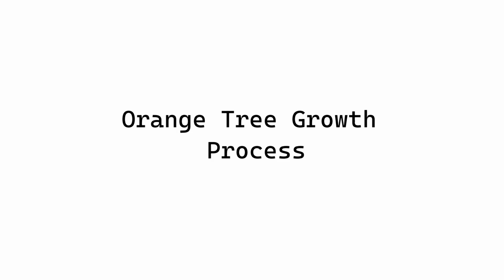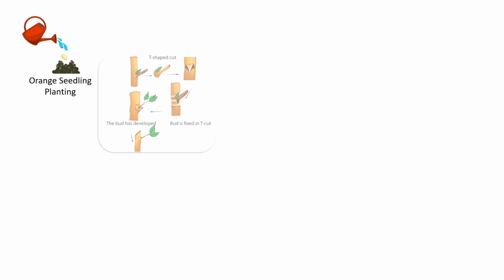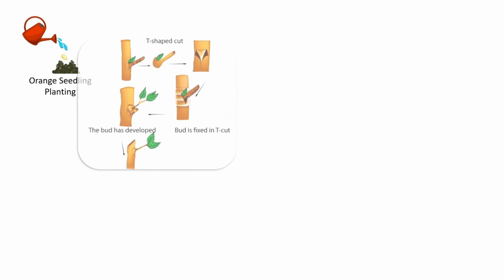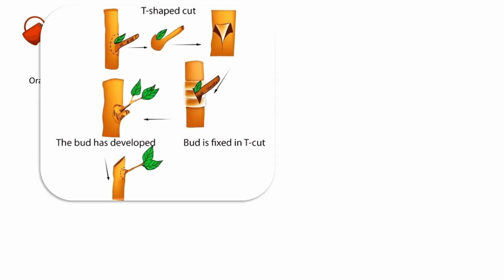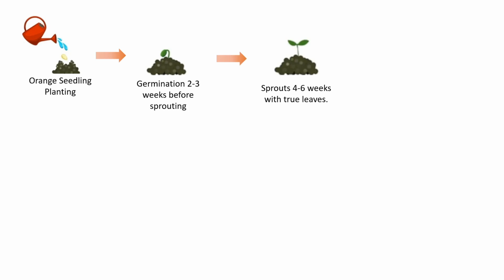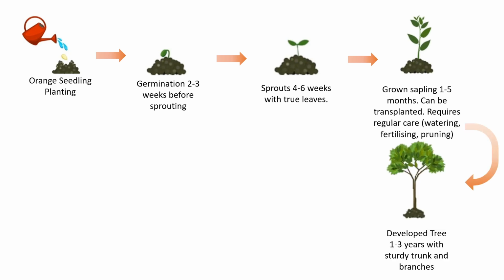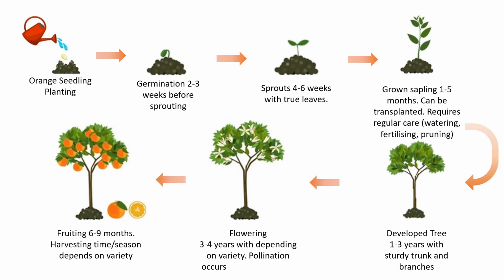From Seed to Sip: Journey of Oranges - Part 2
Discover how oranges are grown and harvested.